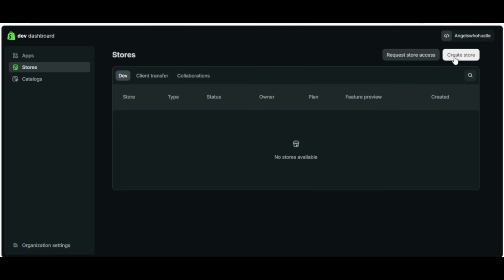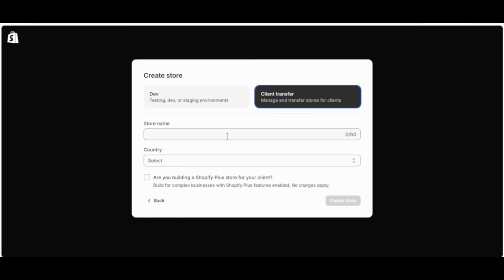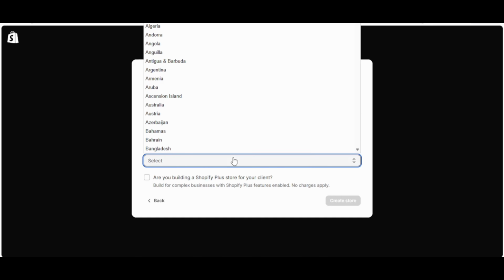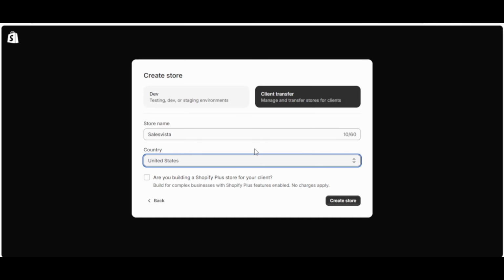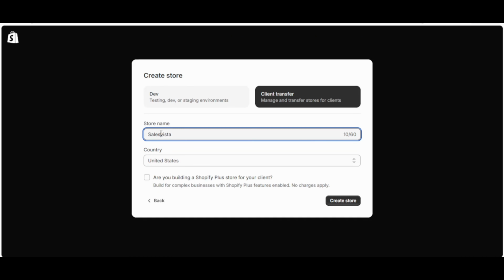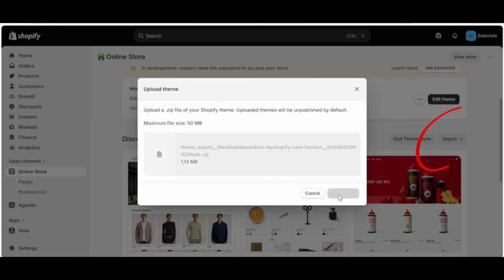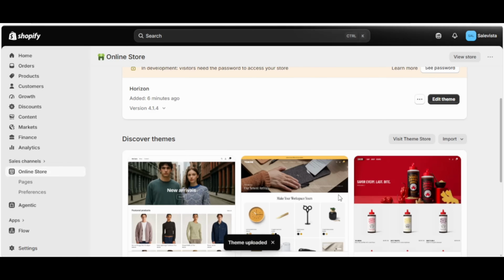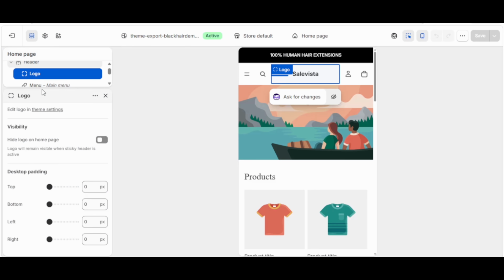How to Create Prebuilt Shopify Hair Stores For Clients (Updated 2026 Full Breakdown)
Here’s how I create my prebuilt stores, i use my own template then sell them over and over.

I’ll walk you through the full process, from creating the store to making it client-ready.

Perfect for beginners looking to start a Shopify website business in 2026!